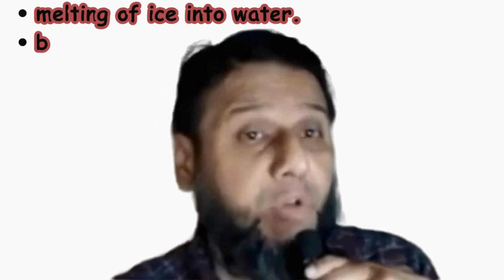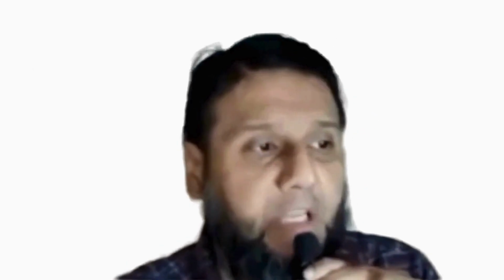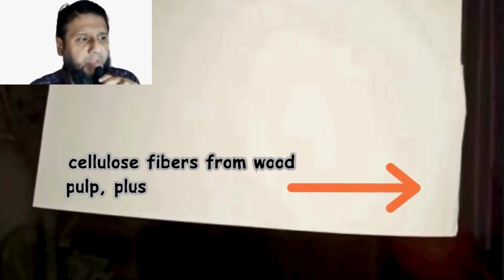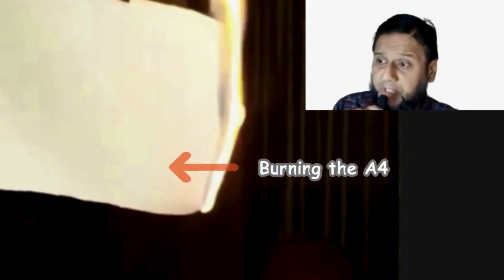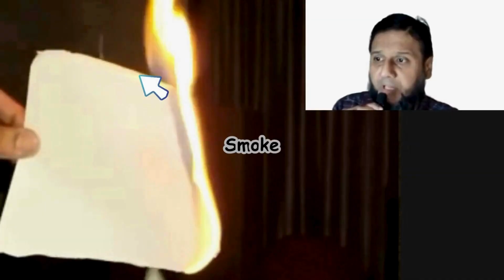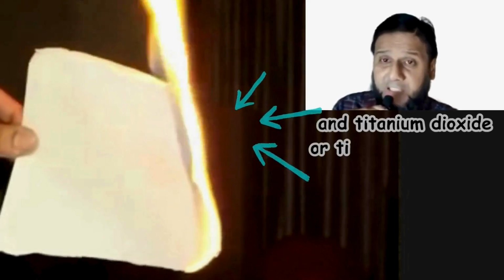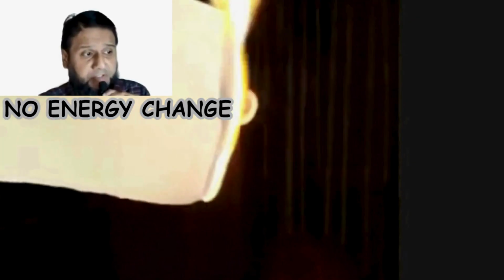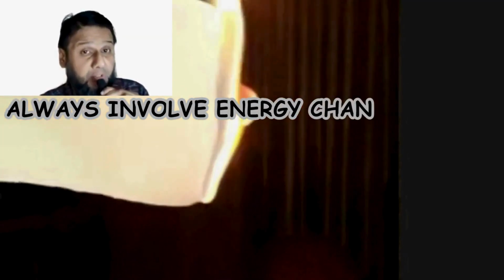VIDEO PHYSICAL AND CHEMICAL CHANGE (SYLLABUS CODE 5070 & 0620)